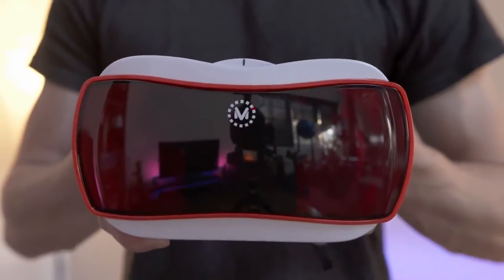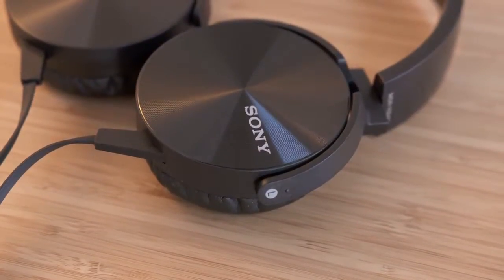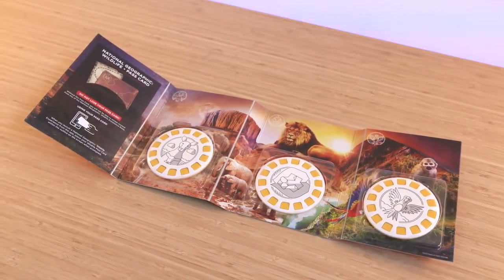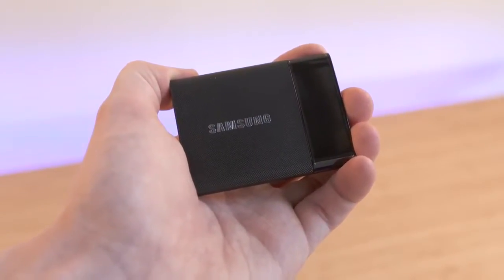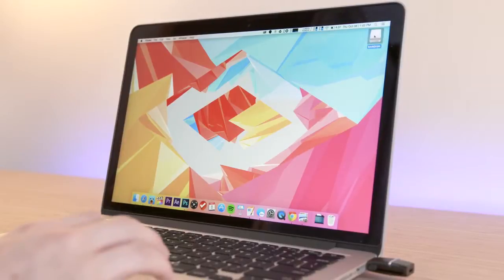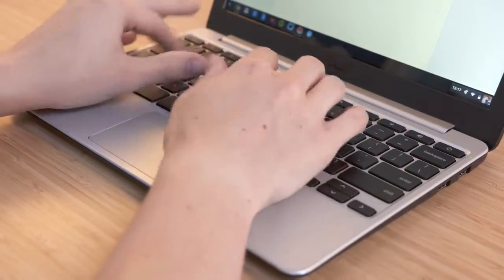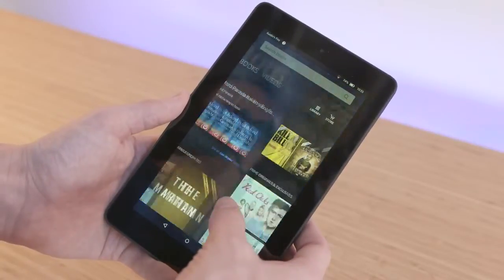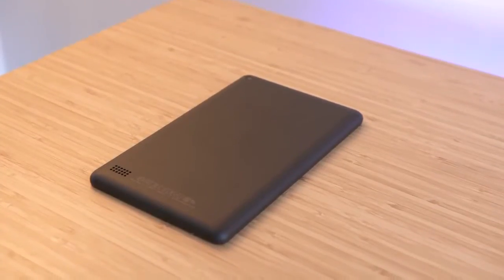Favorite Tech Under $200!